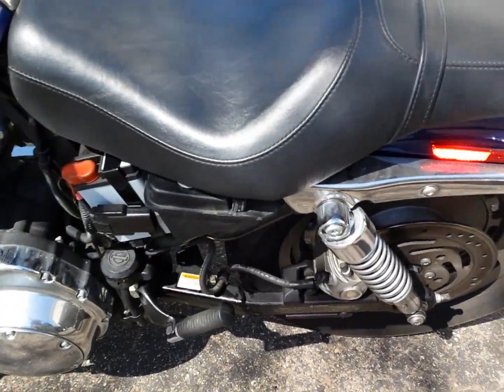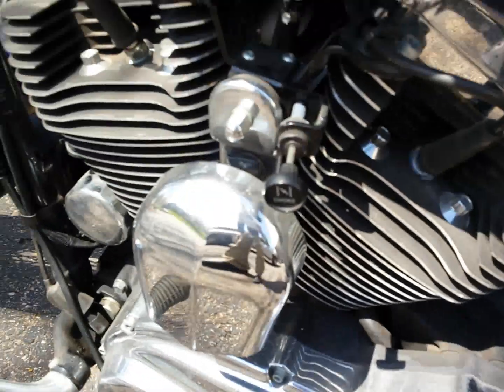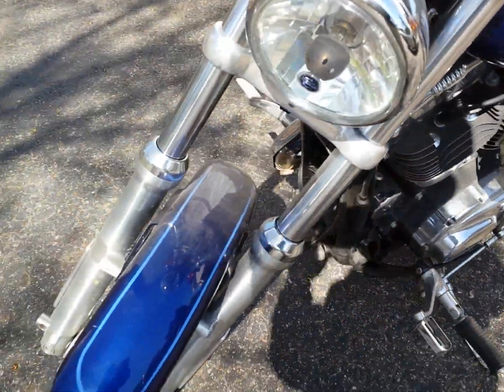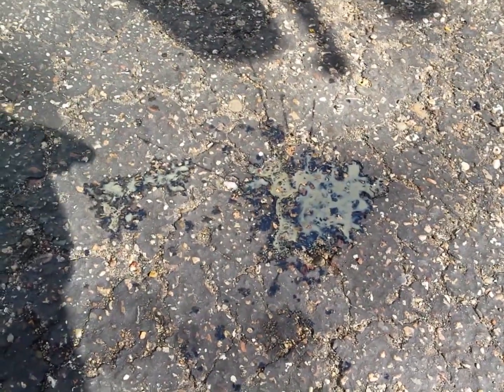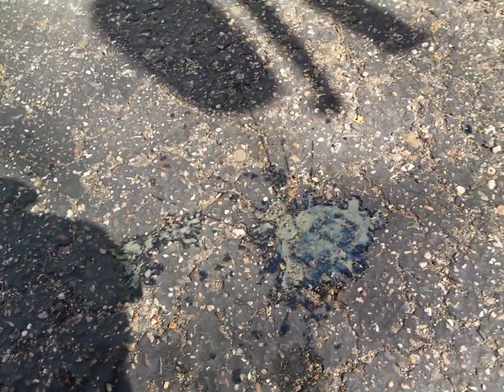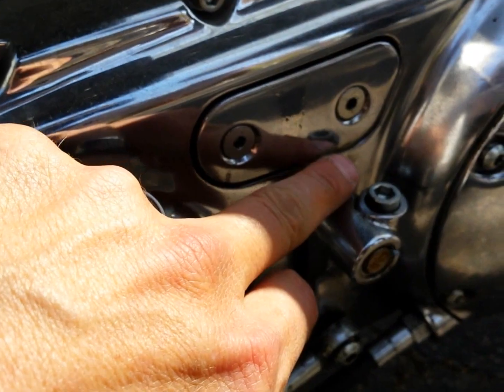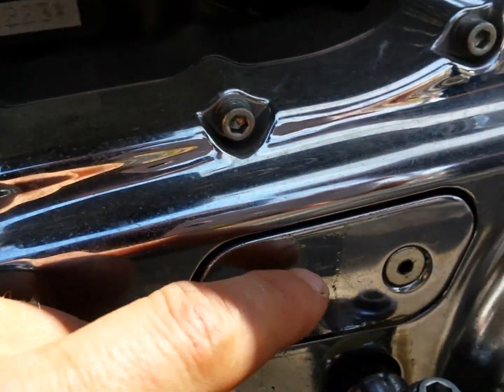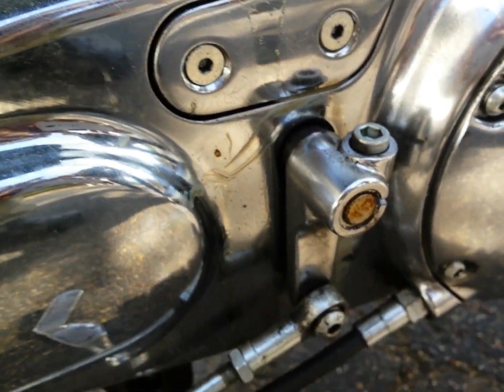Harley started but is leaking.